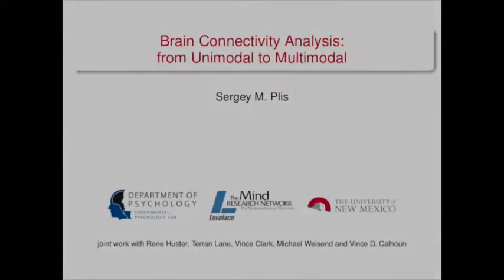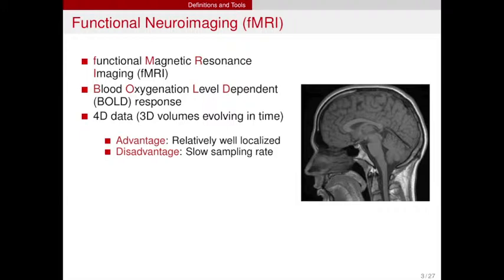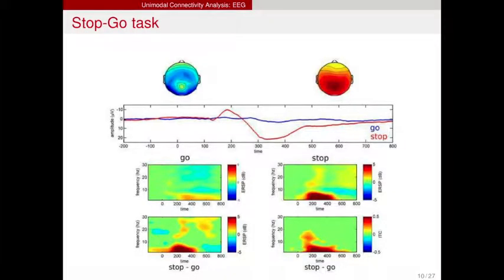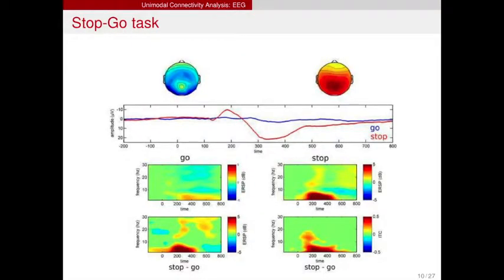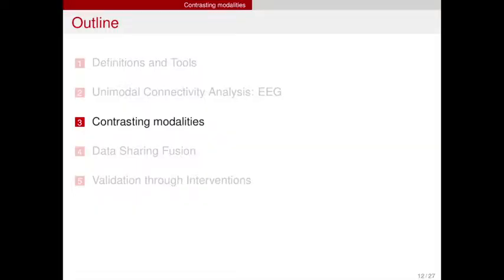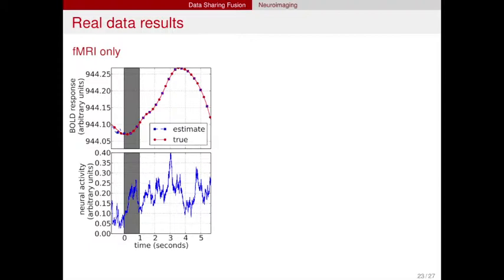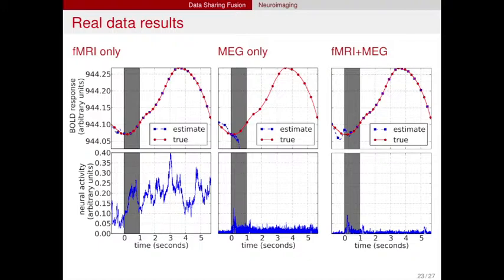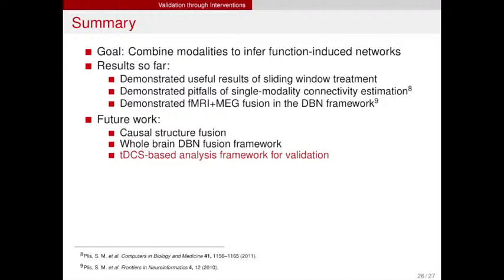Brain Connectivity Analysis: from Unimodal to Multimodal - Sergey Plis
This talk is part 10 of the Workshop on Case Studies of Causal Discovery with Model Search, held on October 25-27, 2013, at Carnegie Mellon University.

Speaker:
Sergey Plis

Title:
Brain Connectivity Analysis: from Unimodal to Multimodal

Abstract:
Cortical neurons form coherent networks that can either be identified anatomically by geodesic proximity on the cortex or functionally by coherent activations in the measurements. In the latter, the networks are surprisingly stable across subjects and conditions forming a set of functional units of the brain. Understanding the interactions among these units can help us to better understand brain function and, possibly, explain some mental disorders by disruption of the connectivity pattern and its effect on the interactions. Cross-correlation matrices are the most common way of assessing brain's connectivity (usually referred to as functional connectivity) but they have drawbacks (e.g. inability of distinguishing direct and indirect influence) that make us turn to modeling the connectivity via the directed graph of a Bayesian network (effective connectivity). The goal is to bring together multimodal information to improve effective connectivity estimates.

This talk covers our work on estimating the brain's effective connectivity from (electro-)magneto-encephalography, and functional MRI. Although, the results of unimodal connectivity analysis correspond to some of our understanding of brain function and provide new insight, focusing on a single modality can be misleading. An example will be presented where connectivity structures estimated from two modalities not only are different but may also lead to contradicting conclusions. Motivating this result further with an example of changes in apparent connectivity direction based on modality I will talk about our approach to this problem: multimodal connectivity analysis.

Link to slides:
TBA

Workshop description:
Computer scientists, statisticians, and philosophers have created a precise mathematical framework for representing causal systems called "Graphical Causal Models." This framework has supported the rigorous description of causal model spaces and the notion of empirical indistinguishability/equivalence within such spaces, which has in turn enabled computer scientists to develop asymptotically reliable model search algorithms for efficiently searching these spaces. The conditions under which these methods are practically useful in applied science was the topic of this workshop. The workshop brought together scholars from genetics, biology, economics, fMRI-based cognitive neuroscience, climate research, education research, and several other disciplines, all of whom have successfully applied computerized search for causal models toward a scientifically challenging problem. The goals for the workshop were: (1) to identify strategies for applying causal model search to diverse domain-specific scientific questions; (2) to identify and discuss methodological challenges that arise when applying causal model search to real-world scientific problems; and (3) to take concrete steps toward creating an interdisciplinary community of researchers interested in applied causal model search. We welcomed junior scholars and graduate students, and we hosted a free introductory tutorial on model search the first morning of the workshop.

Funding for this workshop was provided by the National Science Foundation, grant SES1156001, and by the Center for Formal Epistemology at Carnegie Mellon University. Thanks to their support, we were able both to host the workshop, and also record it, making it accessible to a larger audience.